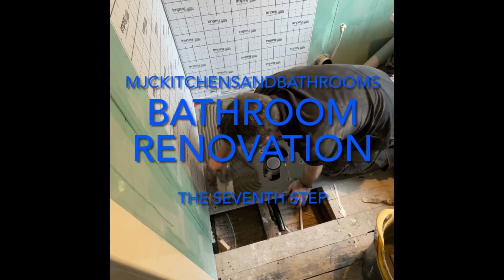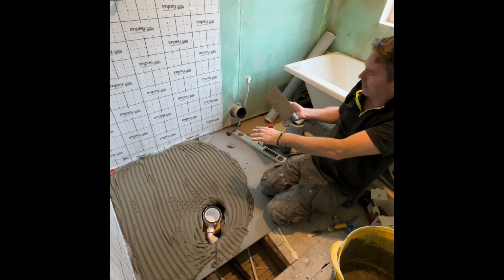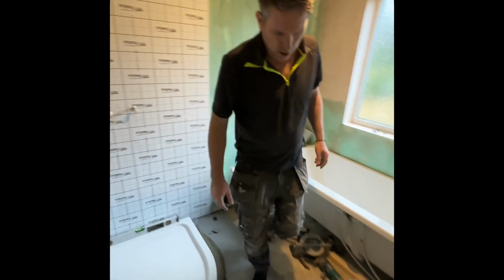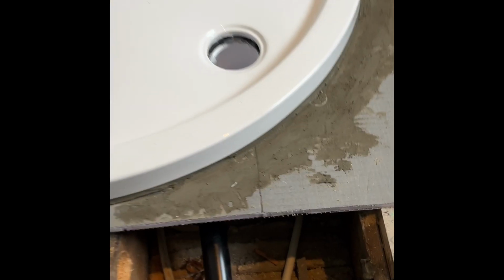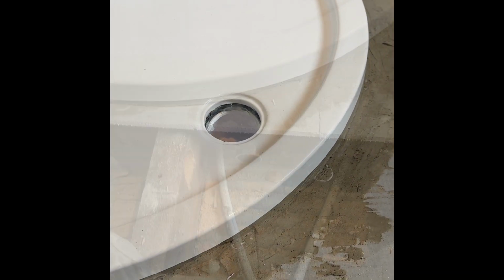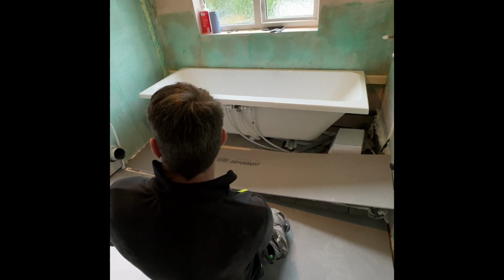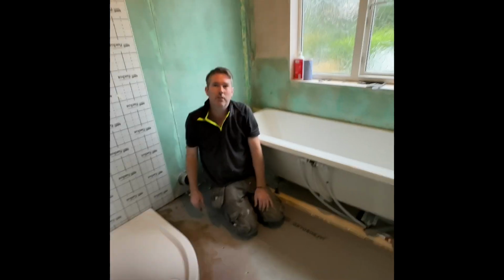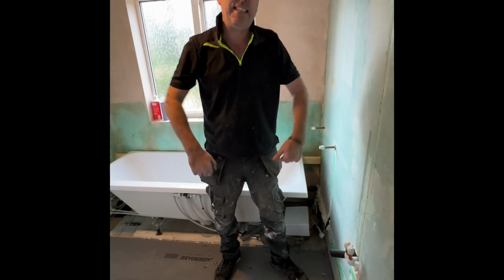Bathroom renovation from Michael Cran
This video is a big time investment but there's plenty of information to help you get your complete bathroom suite installed.